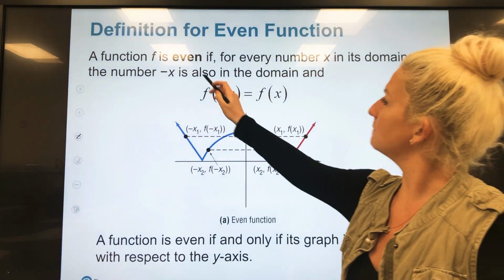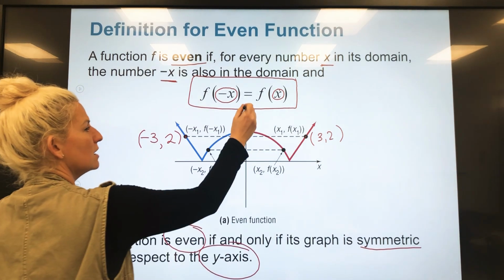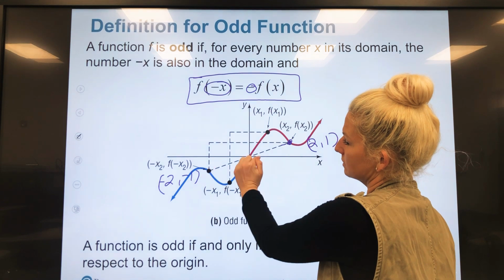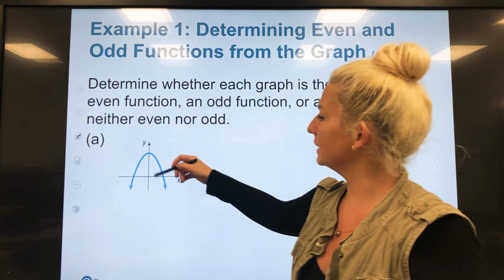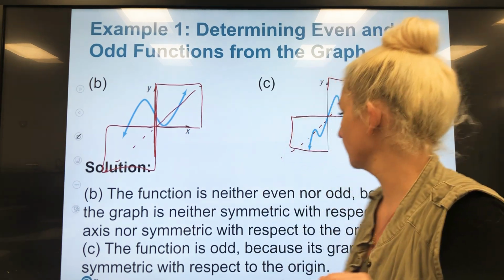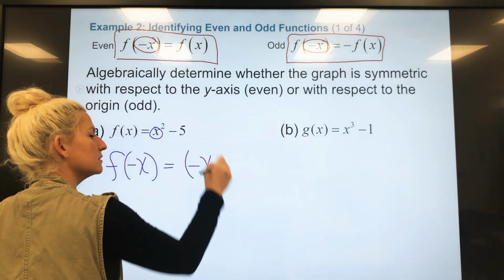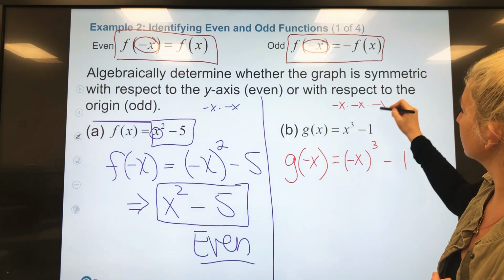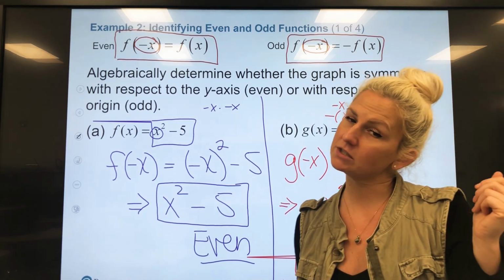Even and Odd Functions